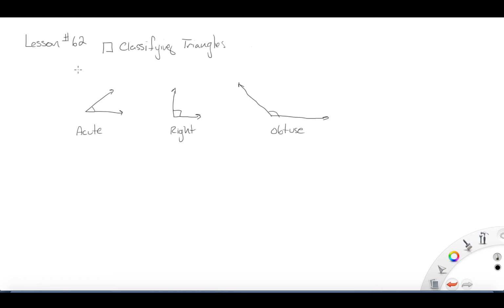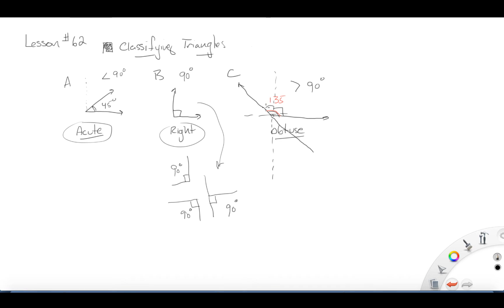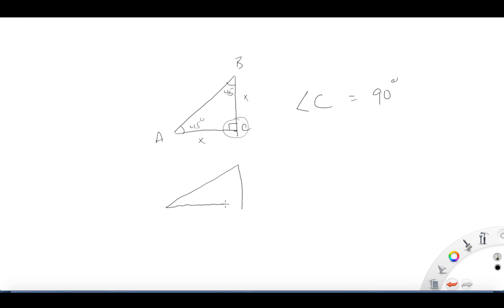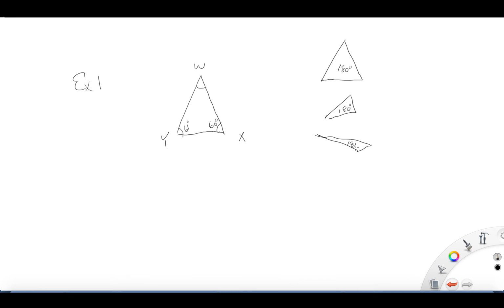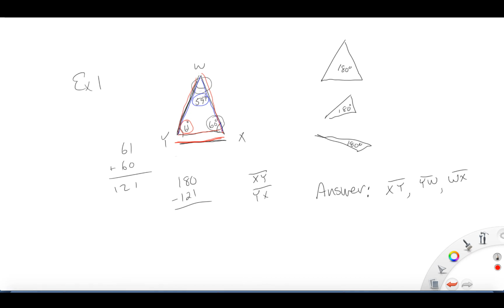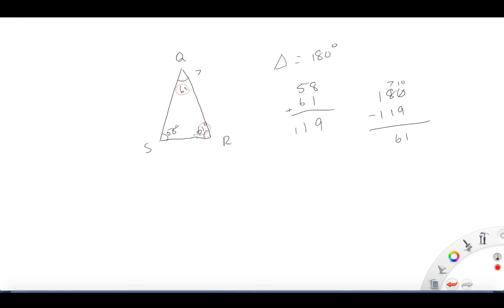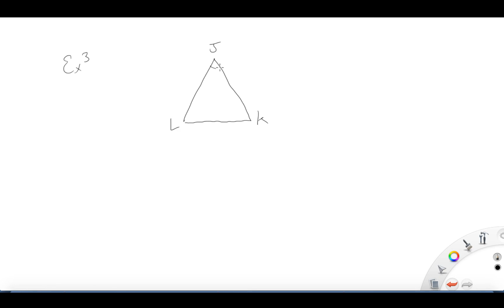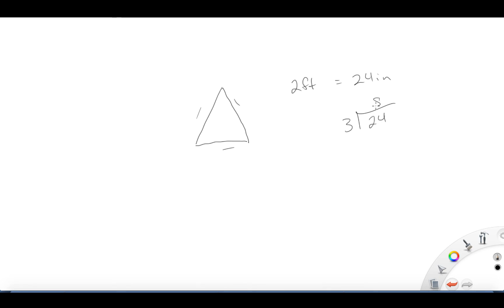Course 2 / Lesson 62